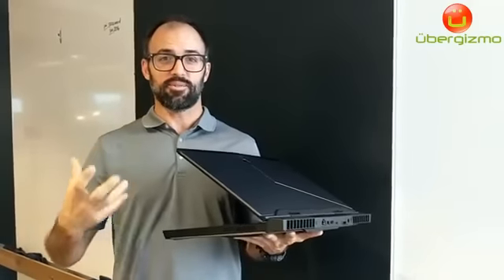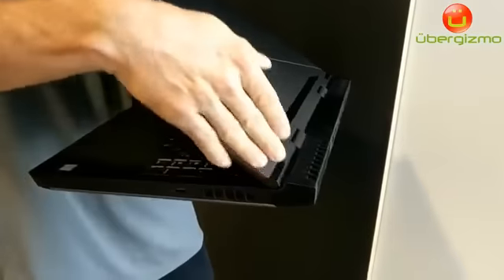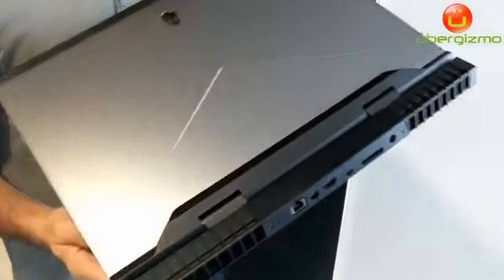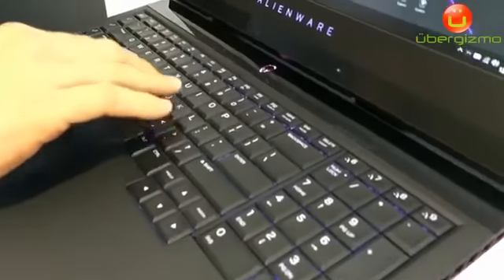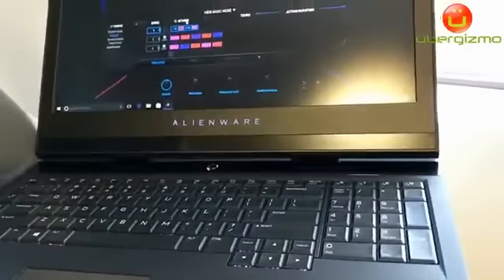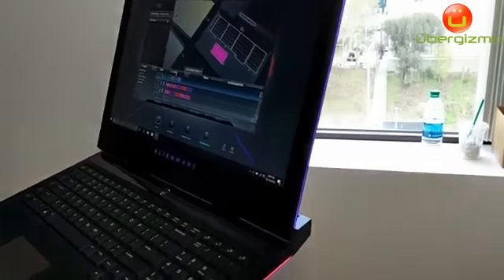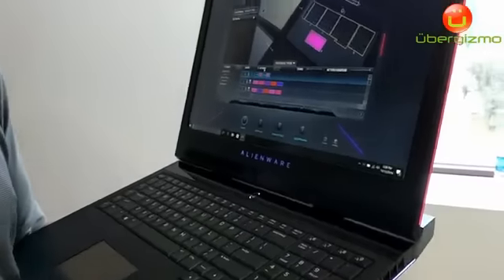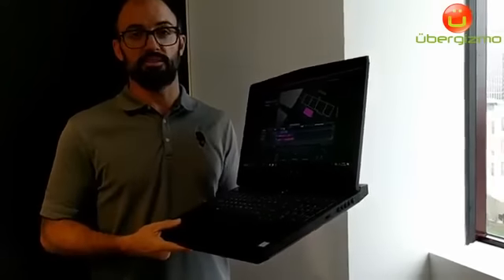Ces 2017 DELL alienware